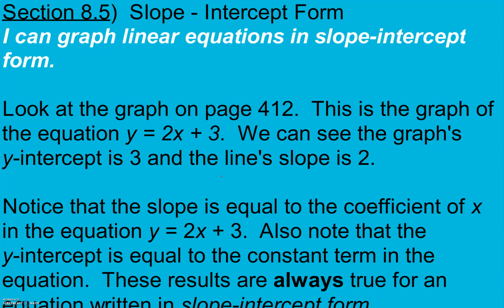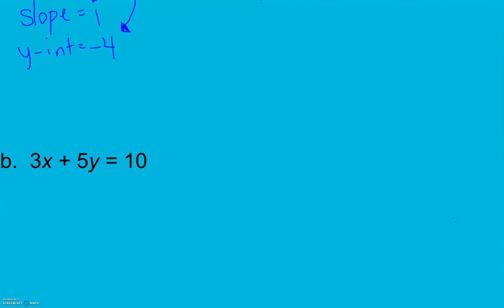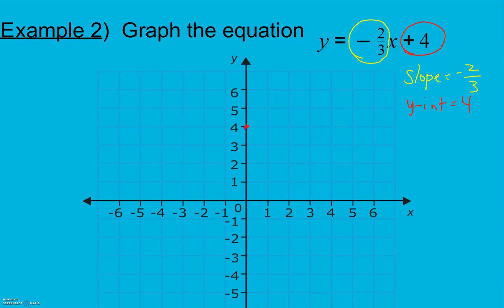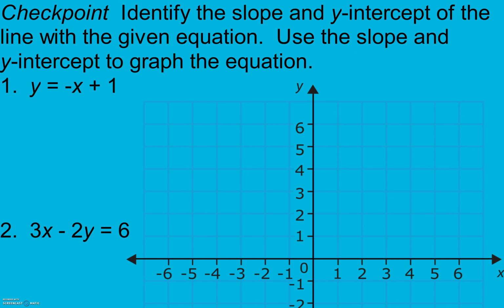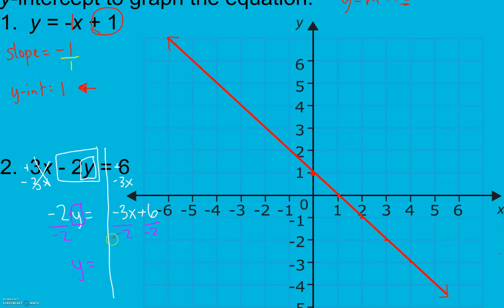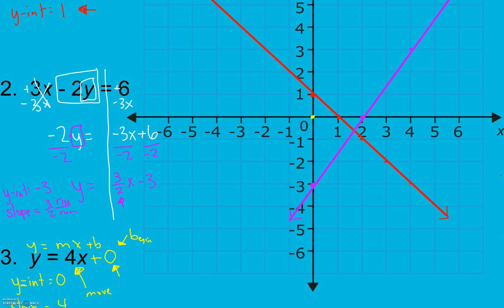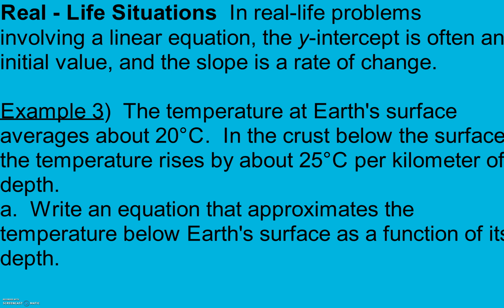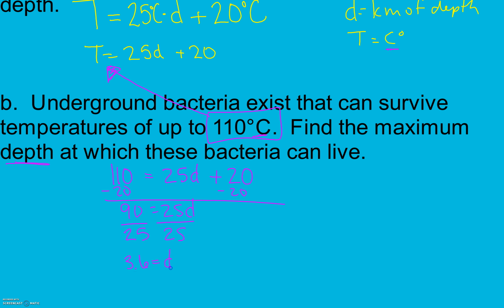Pre-Algebra Section 8.5 pt 1